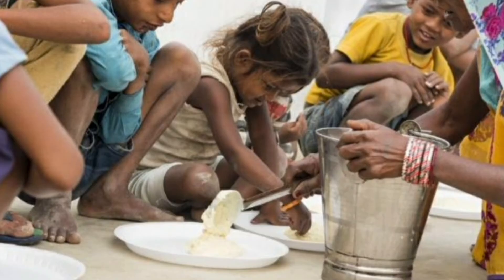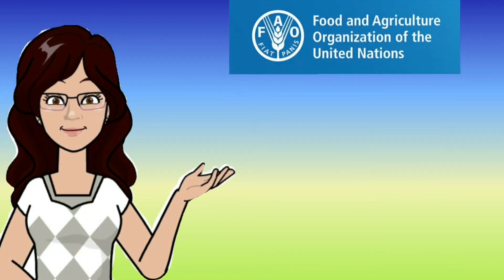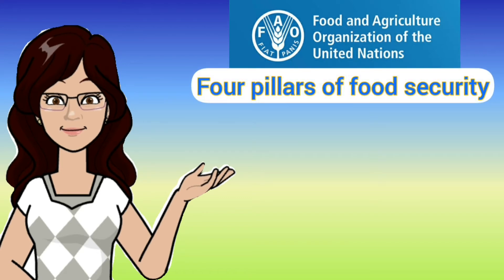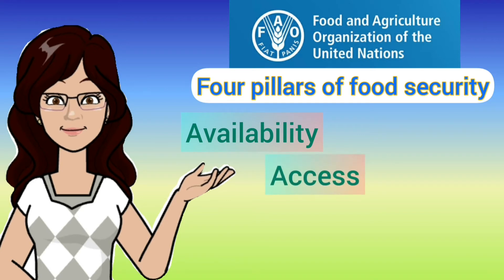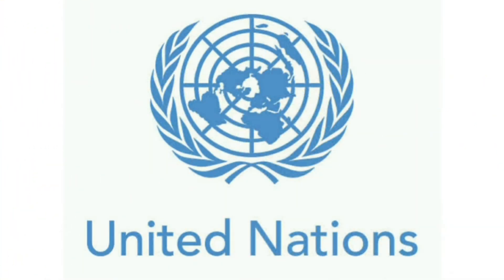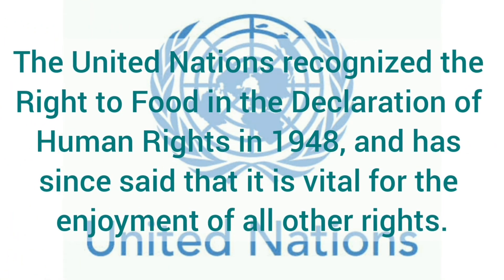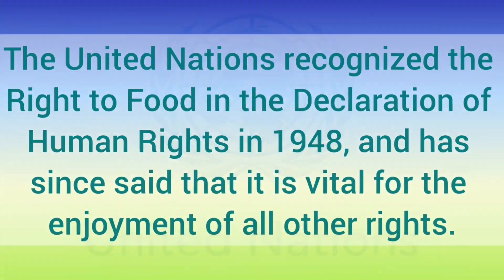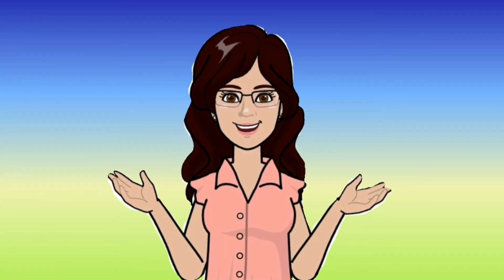Agriculture | What is Food Security? | Geography | NCERT | CBSE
Food Security
Do you know the United Nations recognized the Right to Food in the Declaration of Human Rights in 1948, and has since said that it is vital for the enjoyment of all other rights.